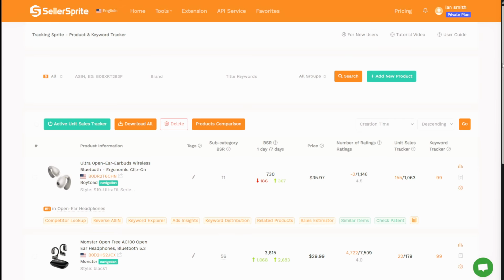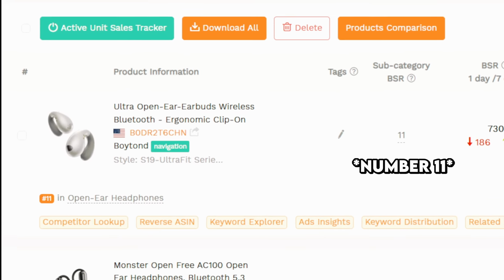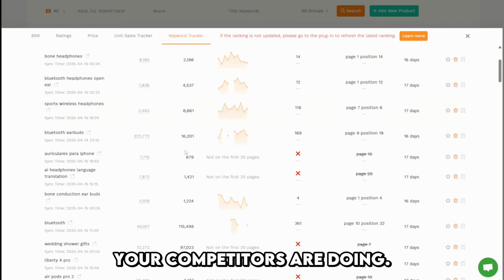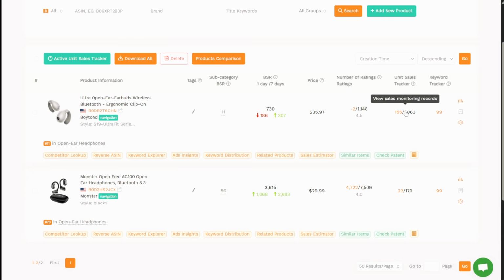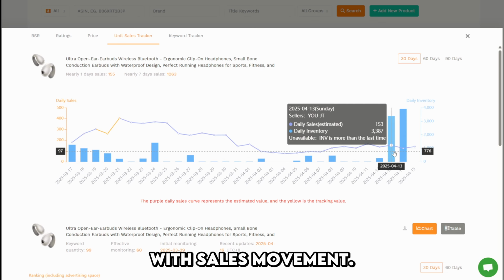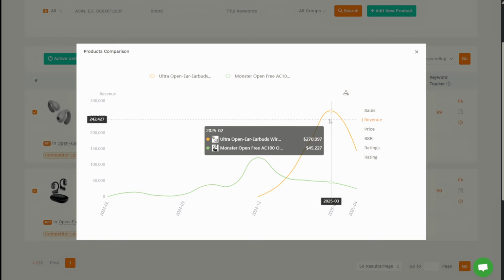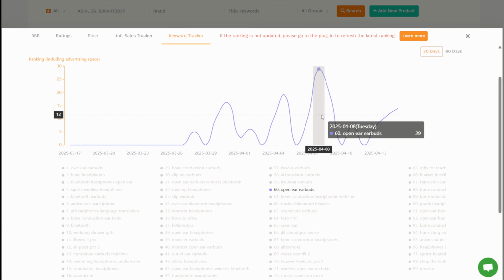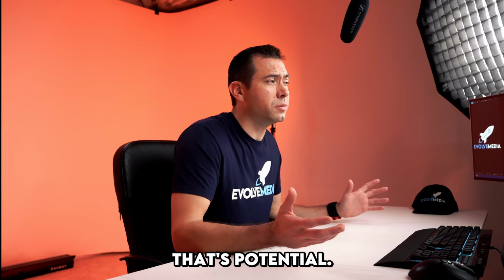Amazon Keyword Tracking Made Easy With SellerSprite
If you're an Amazon seller, tracking your keyword rankings isn’t optional—it’s a competitive advantage. But most sellers are using keyword tracking the wrong way or not at all. In this video, I’ll show you how to use Seller Sprite’s Keyword Tracker to not just monitor rankings, but to actually improve your SEO, boost your PPC performance, and reverse-engineer competitor wins.

You’ll learn how to use real-time ranking data to spot trends before they affect your sales, identify weak spots in your listing, and find hidden opportunities your competitors are missing. Whether you're launching a new product or scaling a bestseller, this strategy will help you make faster, smarter moves that directly impact your visibility and conversions.

What You’ll Learn:
- The difference between keyword research and keyword tracking
- How to spot ranking drops before they hurt sales
- What to track in Seller Sprite for clear, actionable insights
- How to compare keyword movement and sales data
- Why tracking untargeted keywords can unlock future wins

0:00 – Why Keyword Tracking Matters
0:30 – What Most Sellers Get Wrong
1:06 – Promo Code for Seller Sprite
1:29 – Real-Time Rank Monitoring Demo
2:00 – Tracking Strategy That Works
2:35 – How to Spot Trends Early
3:12 – Competitor Tracking Tips
3:41 – Comparing Rankings and Sales Spikes
4:01 – What Keywords to Track
4:39 – Identifying Untapped Keyword Potential
5:00 – Final Thoughts & Tool Access

📦 Want to stop relying 100% on Amazon? Grab The Amazon Escape Plan—my free book that shows you how to build a 50/50 revenue model using Shopify.
🎯 You’ll also get a free Brand Audit Zoom call and 3 bonus PDFs to help boost organic rankings, launch products better, and increase your LTV.

Let’s talk about increasing your Amazon fba product rankings, reviews and revenue, plus how to sell off Amazon for better margins: